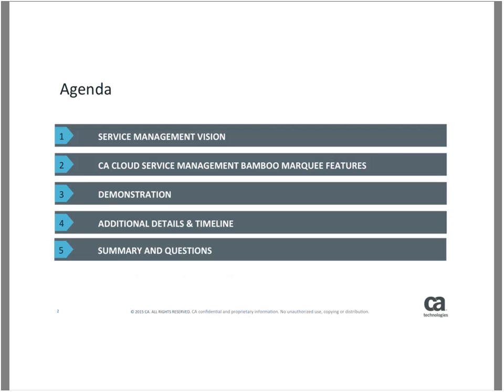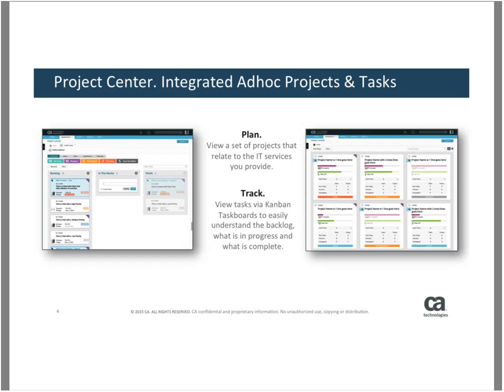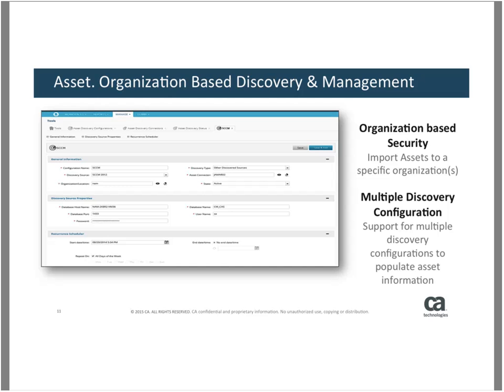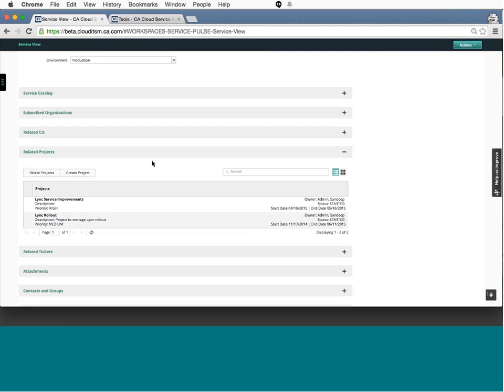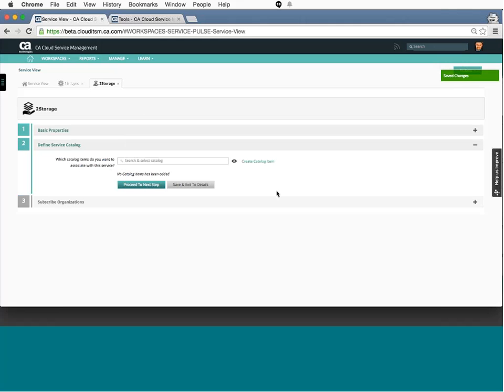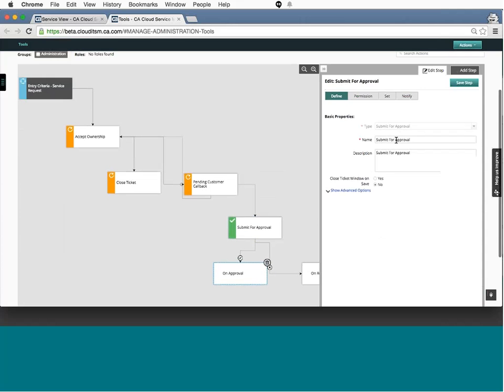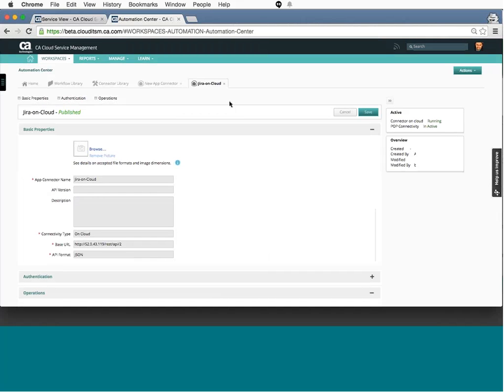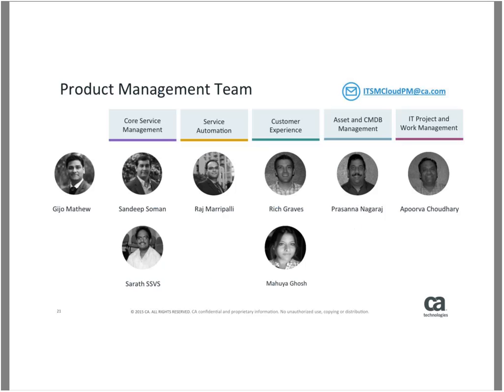CA Technologies Cloud Service Management Bamboo Release Overview 20150417 1450 1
This webcast will go through a brief presentation on the new Bamboo release as well as a demonstration and end with a discussion on the roll out to your CSM system in May. A series of deep dive webcasts on the new features will be scheduled in late April and May